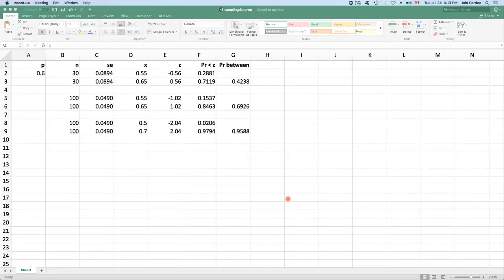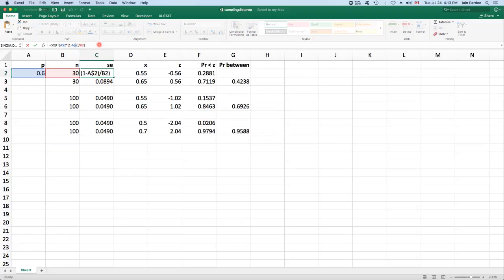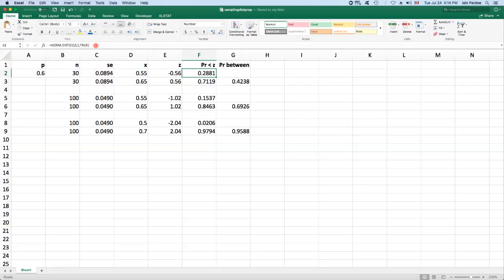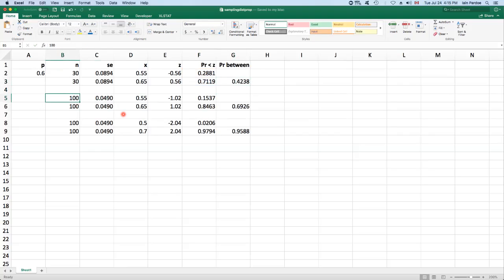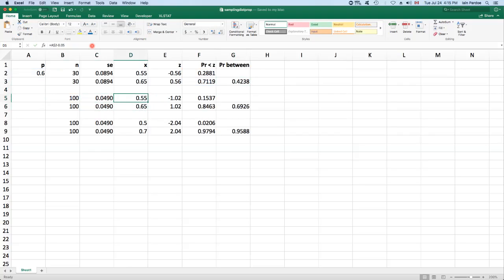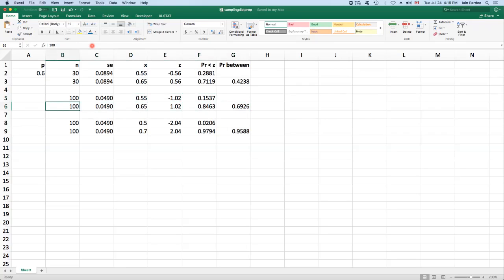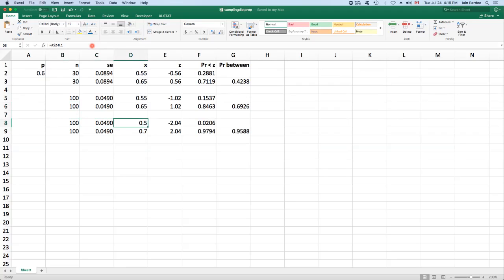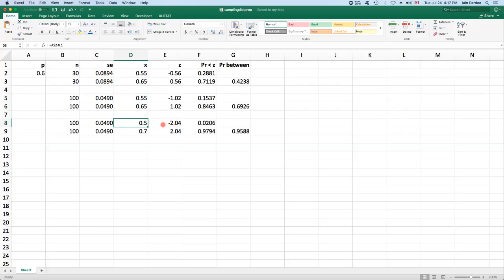BUSN 5011 V3b: Sampling Distribution for a Proportion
I illustrate the sampling distribution for a proportion using Excel.